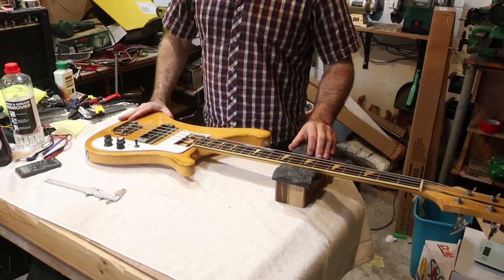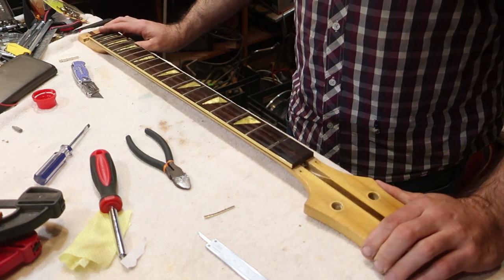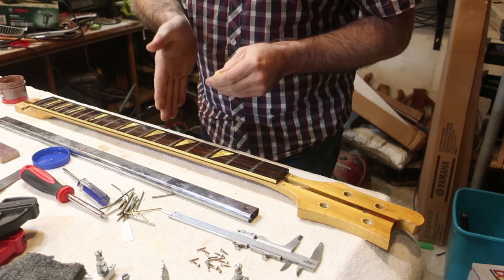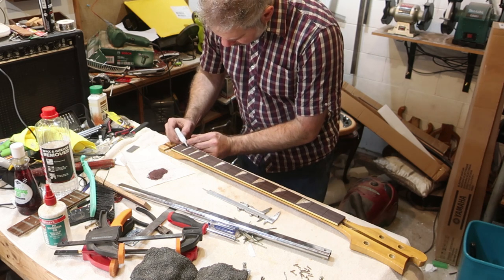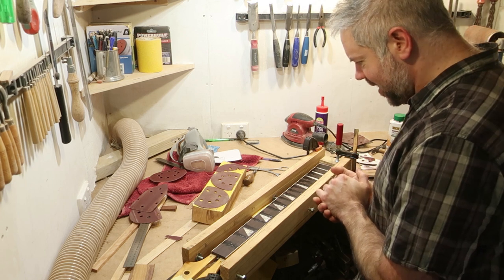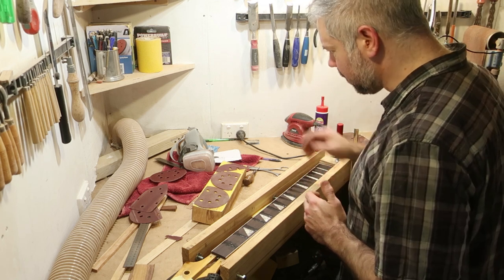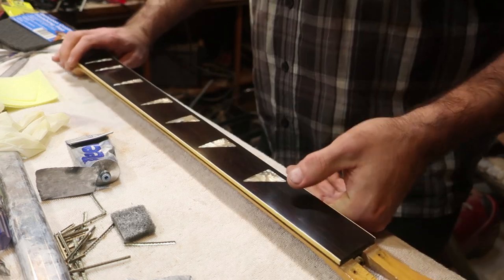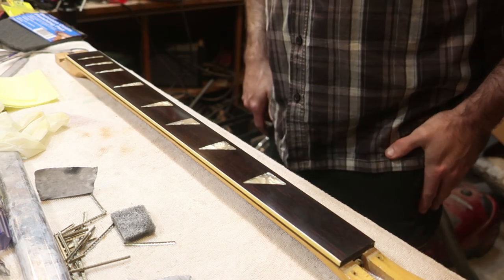Restoring A Vintage Japanese Rickenbacker Clone - Episode 2 - The Defrettening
I wanted to make this video as an update to my previous defretting video with it's dodgy editing and almost incoherent commentary. This one shows the full process along with what can go wrong and how to make sure it goes right, and a detailed explanation of leveling and finishing.